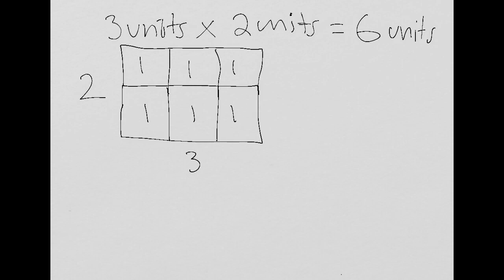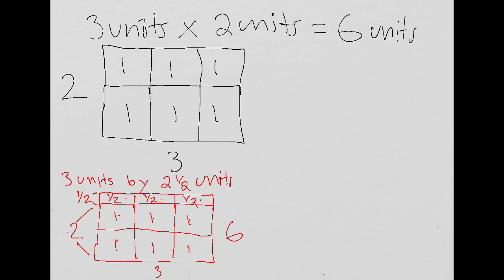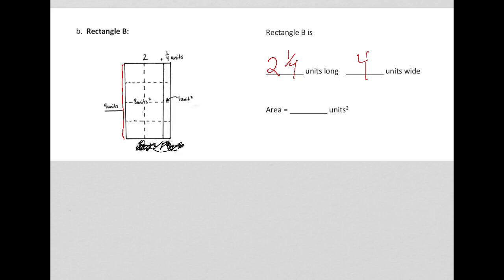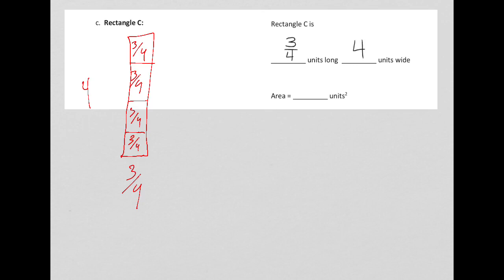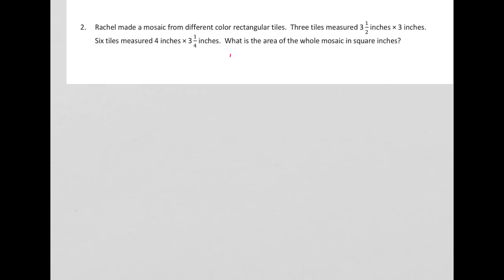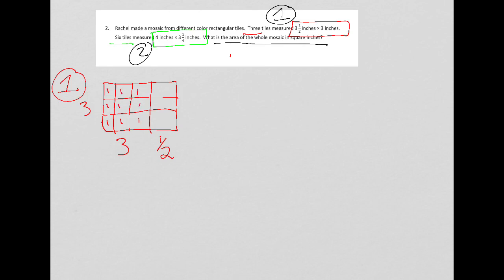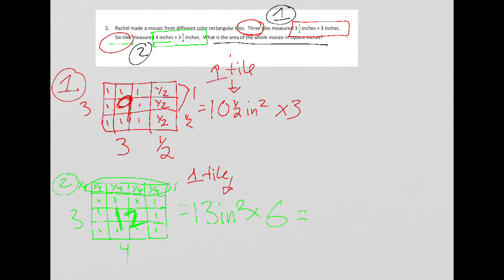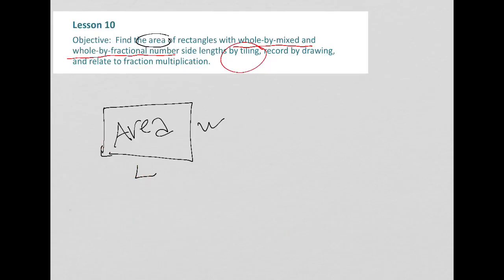5th Grade Module 5 Lesson 10